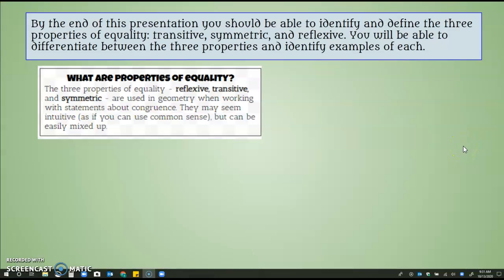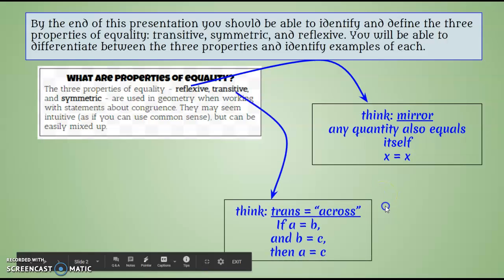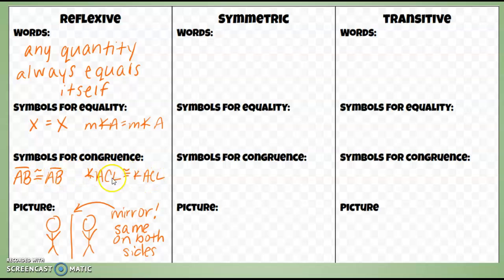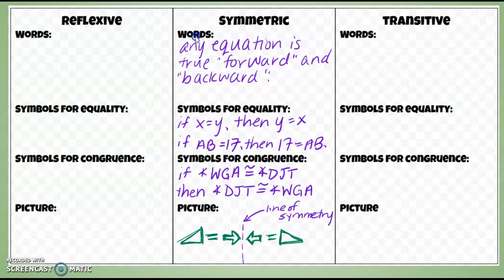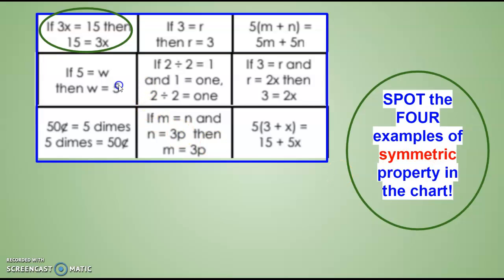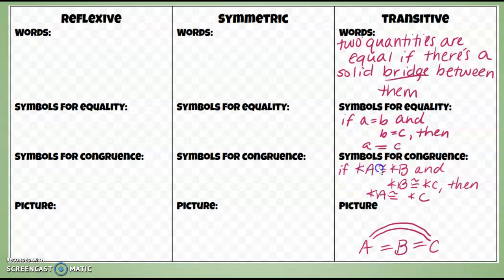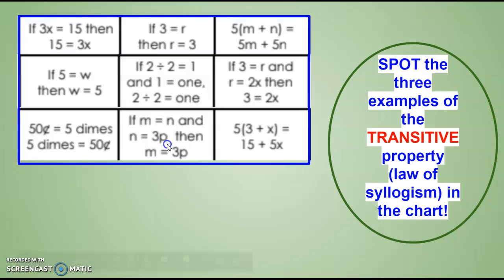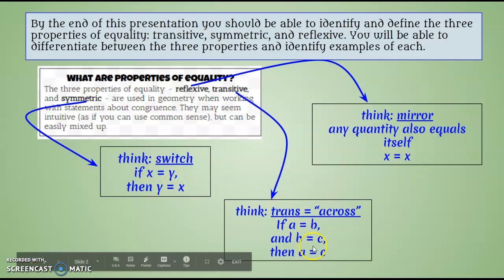reflexive, transitive, symmetric property of equality